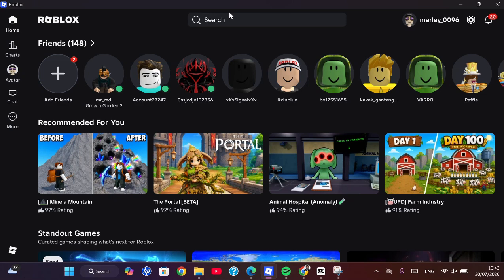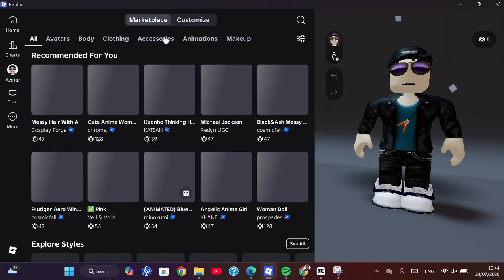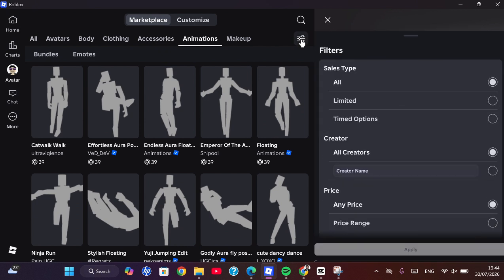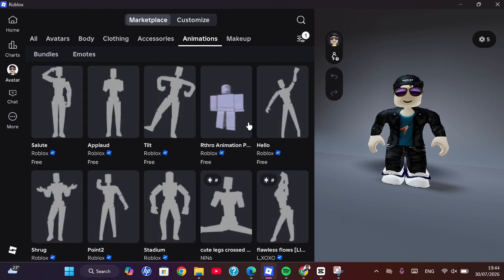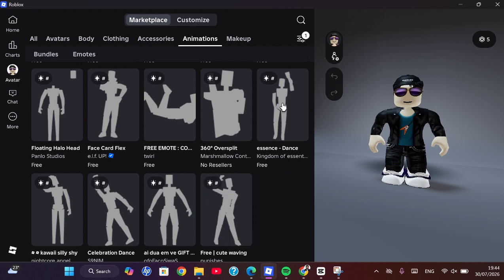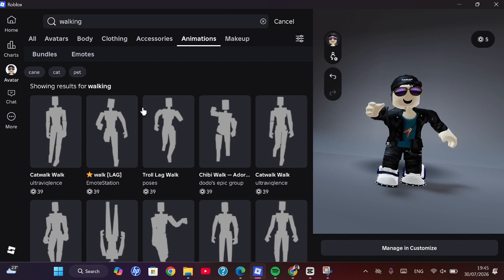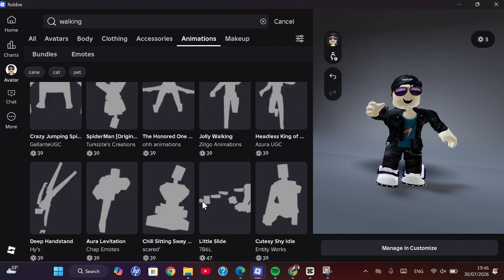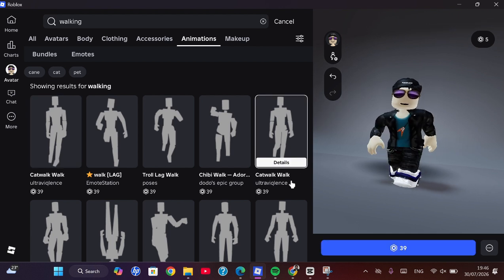FREE Walking Animations! - How to Equip Walking Animations on Roblox Avatar Tutorial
Want to change your Roblox avatar's walking animation? This quick tutorial shows you how to find, filter, and equip walking animations, including free options and animations that cost Robux.

🚶 Search for walking animations in the Avatar menu
🆓 Filter the price to find free animations
🎭 Preview different walking animations
💰 Learn how to identify animations that require Robux
✨ Give your Roblox avatar a fun new walking style